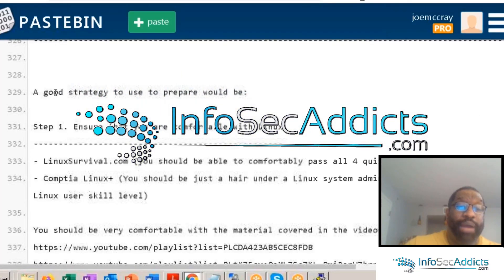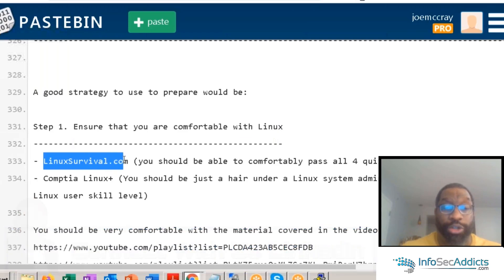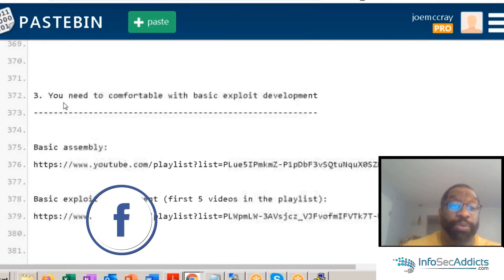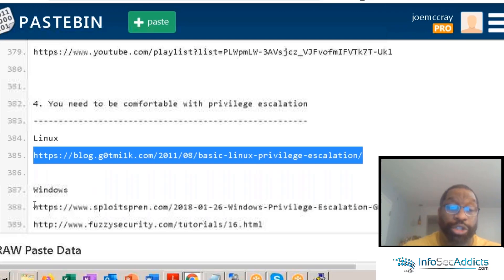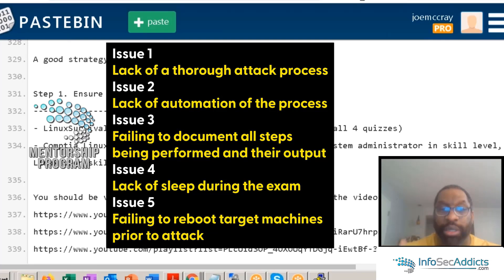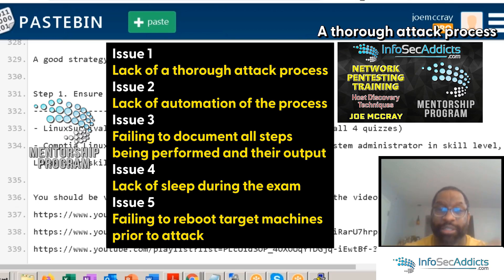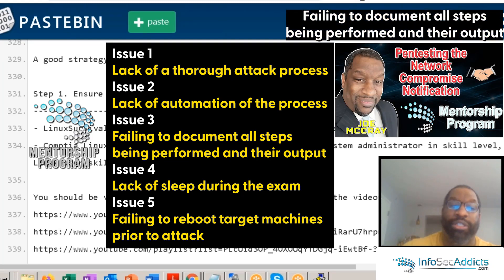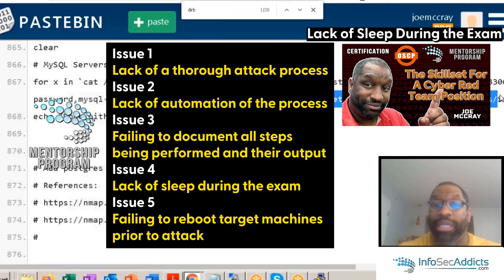The Best Strategy to Prepare for the OSCP Exam & any CTF | Mentor Moment. 2021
The best strategy to prepare for the OSCP exam and any CTF
Passing the OSCP exam shouldn't be that hard if you follow the instructions from my previous video, and this a good strategy. The best resources to prepare would be:

✅Step 1. Ensure that you are comfortable with Linux
- LinuxSurvival.com (you should be able to comfortably pass all 4 quizzes)
- CompTIA Linux+ (You should be just a hair under a Linux system administrator in skill level, simple shell scripting, and well beyond a Linux user skill level)

You should be very comfortable with the material covered in the videos below (Go through all of them twice if you are new to Linux):

✅3. You need to comfortable with basic exploit development

✅4. You need to be comfortable with privilege escalation